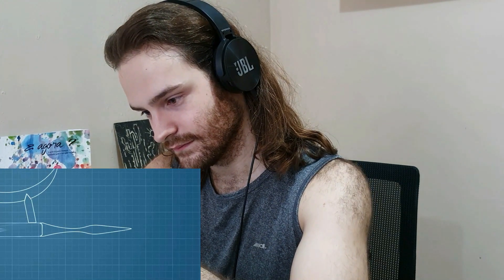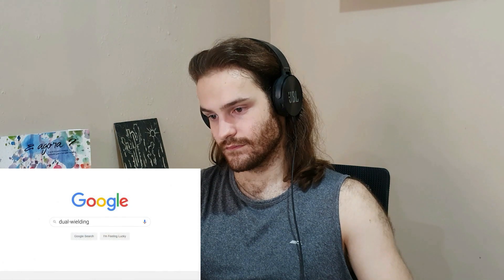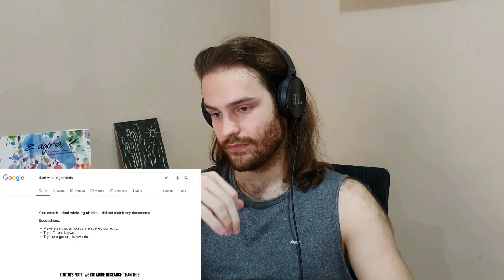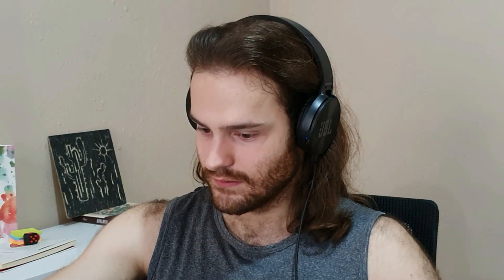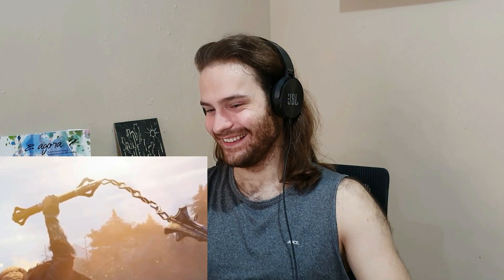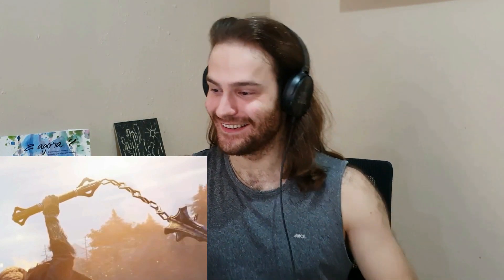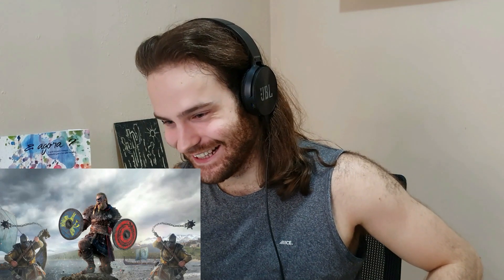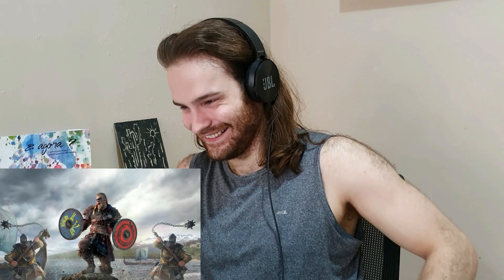DUAL WIELDING SHIELDS?! Response to Game Theory: Is A Shield Your BEST Weapon? | PART 2